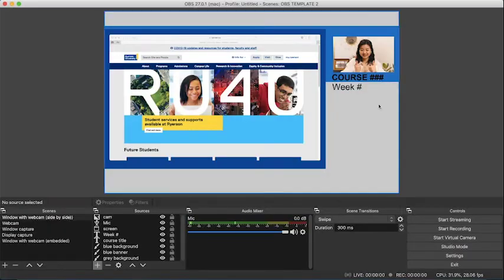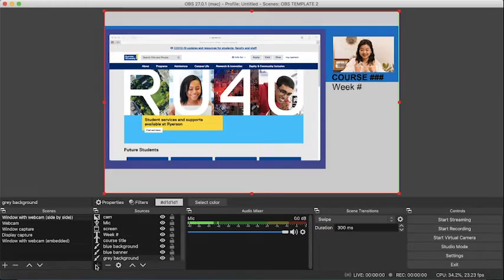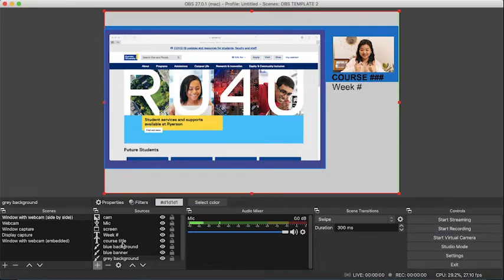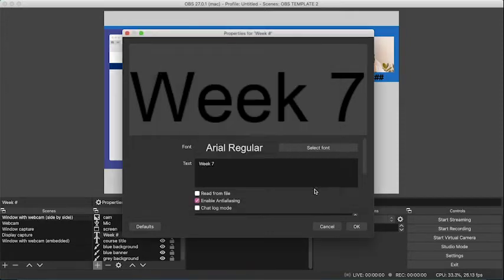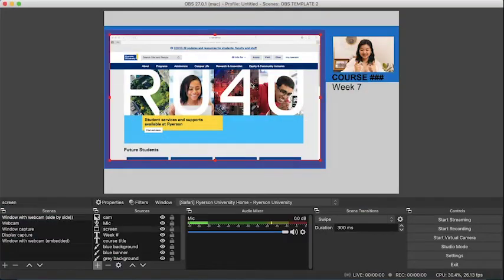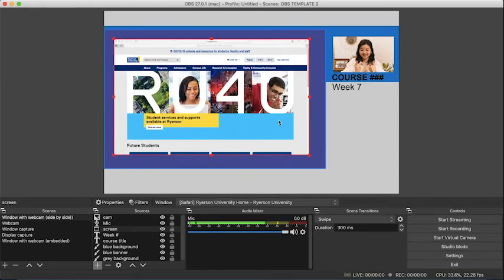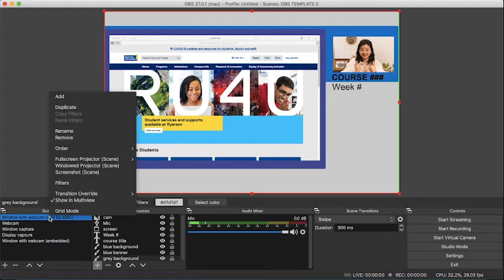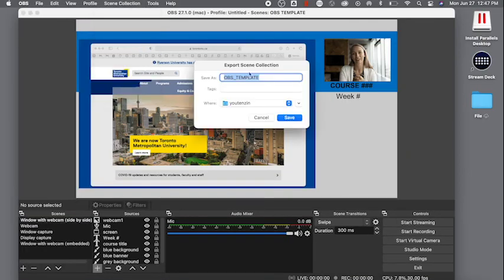Tech for Teaching OBS Training: Customizing the OBS Template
This tutorial will show you how to customize the OBS template.

0:00 - Introduction
0:23 - Customizing colour sources
0:53 - Customizing text
1:27 - Resizing and repositioning sources
1:56 - Duplicating a scene